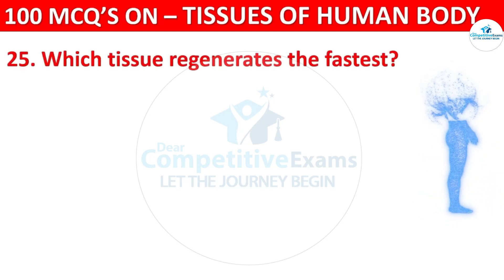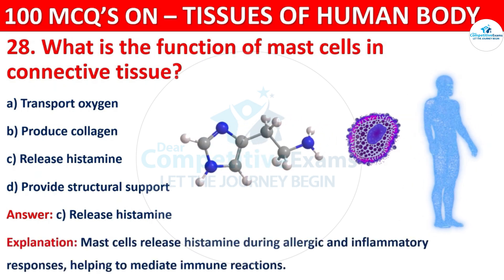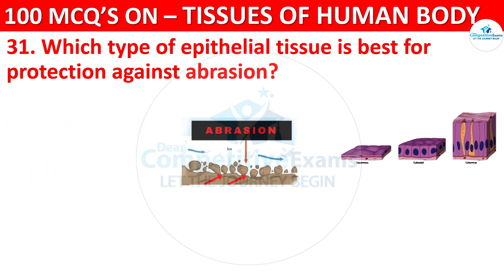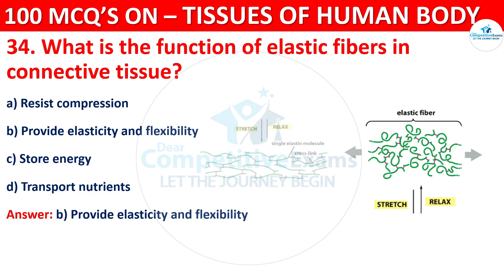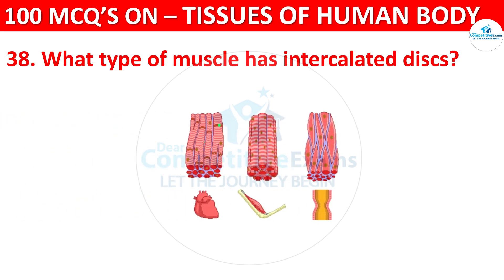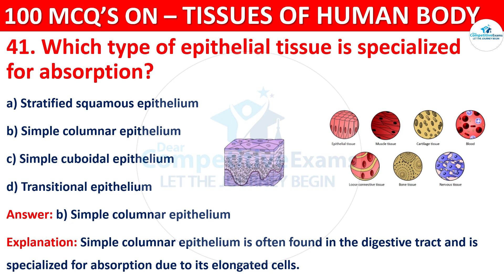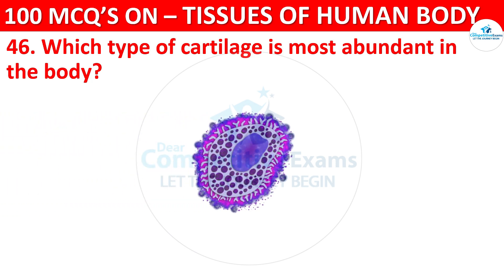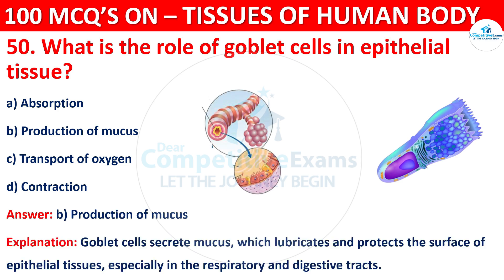Tissues mcqs | Tissues human body mcqs | Part 2 | Body Tissue Questions and Answers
Tissues mcqs | Tissues human body mcqs | Part 2 | Body Tissue Questions and Answers tissue | mcqs human body tissues